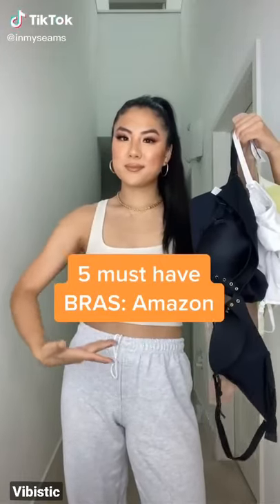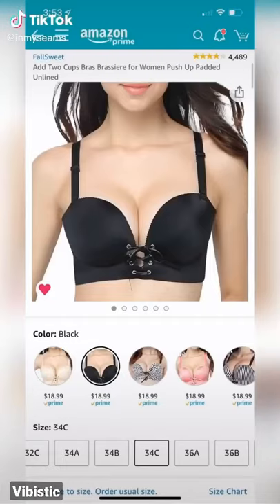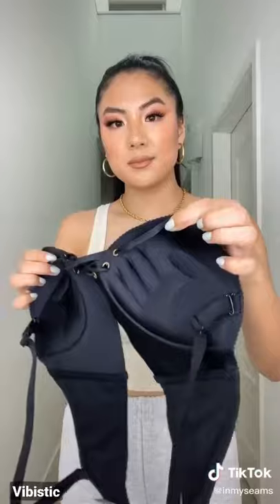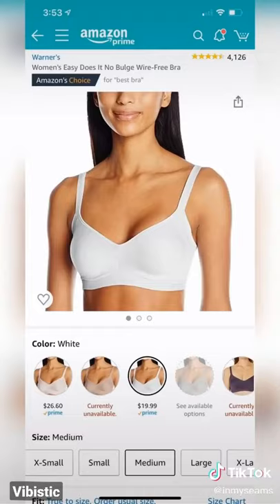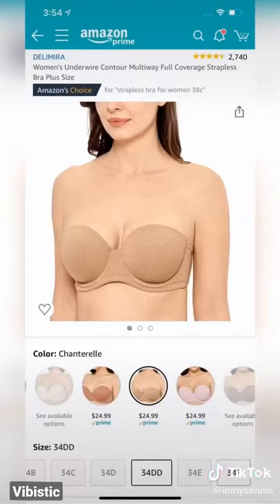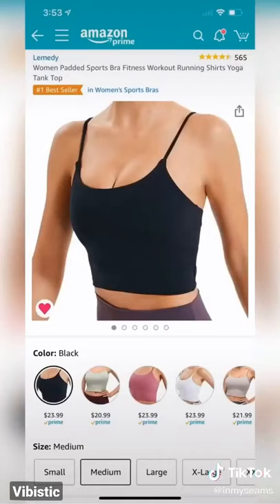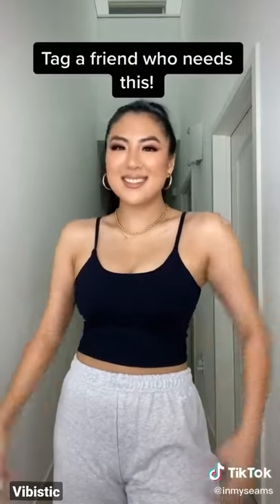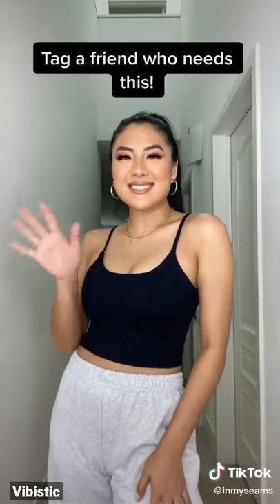Must have Bras ( Amazon Edition )